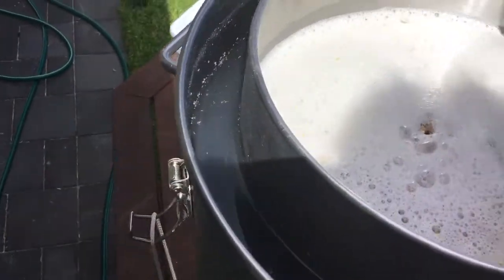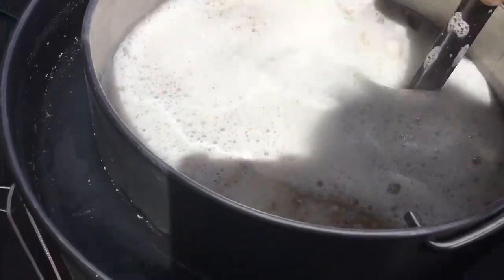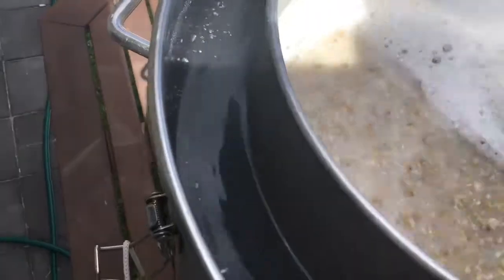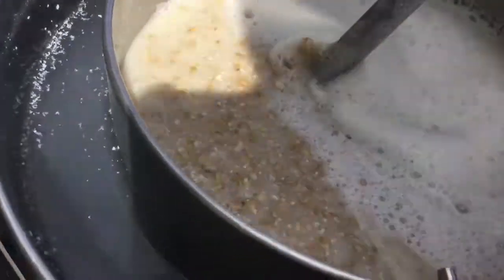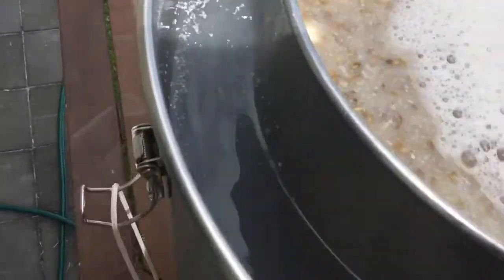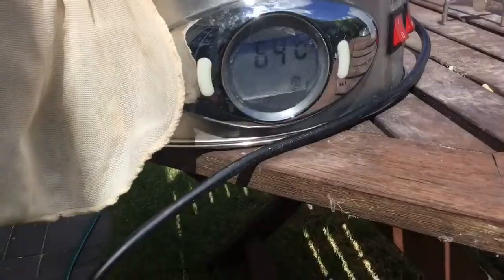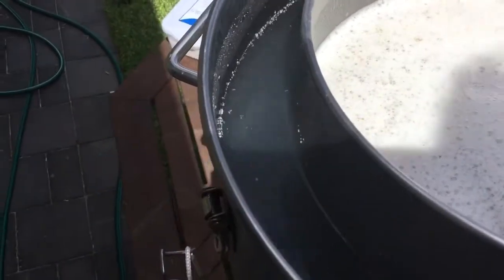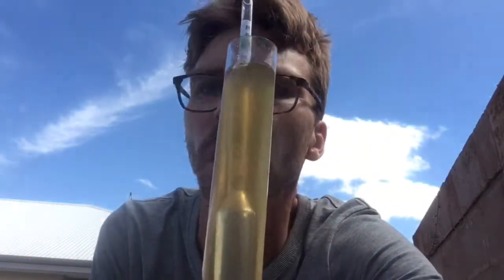💯% marris otter larger brew day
Brew day of 💯%marris otter lager